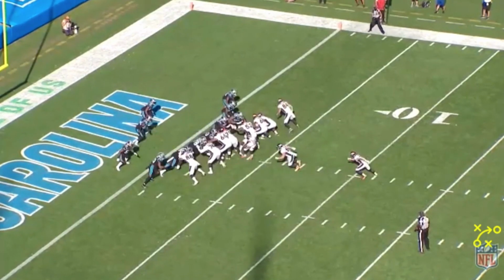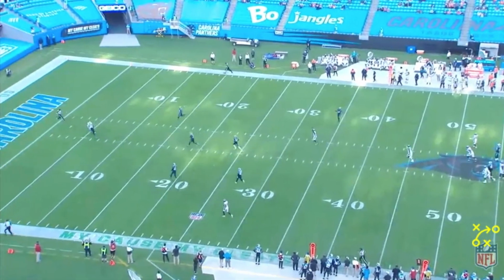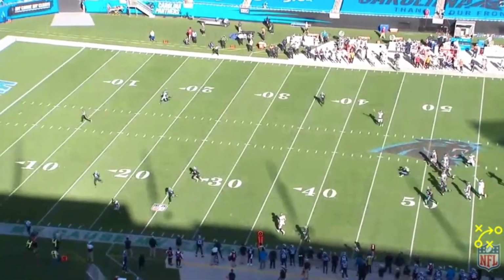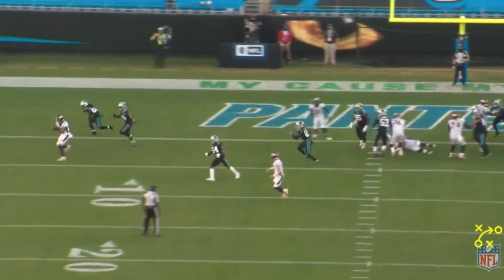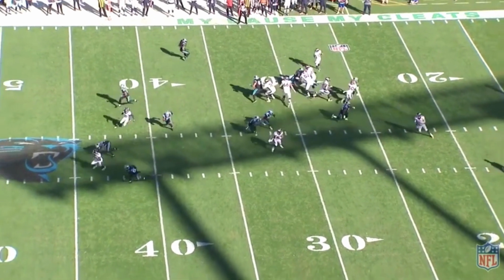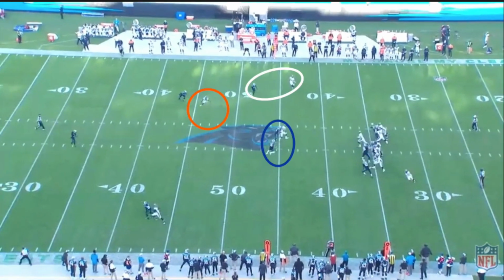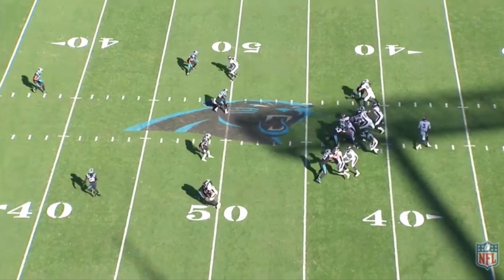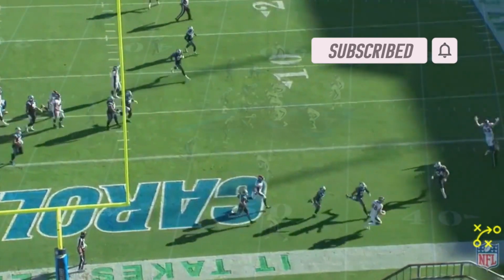Film Study: Is Drew Lock the Future for the Broncos?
Drew Lock and the Denver Broncos won a tough game this past weekend. Drew Lock took a massive step in this game and this game showed a lot of where he is at in his development. Overall, the offense is on the right path in Denver.